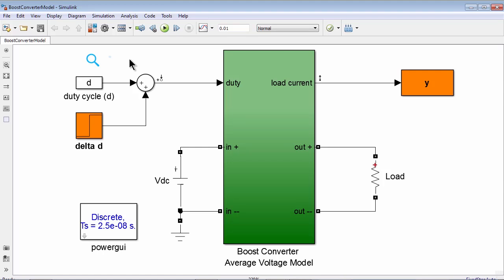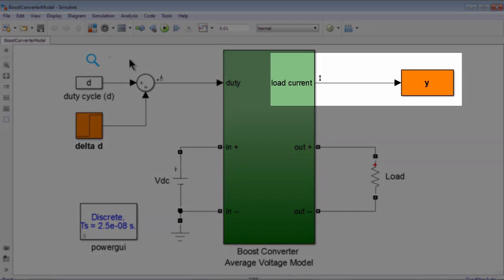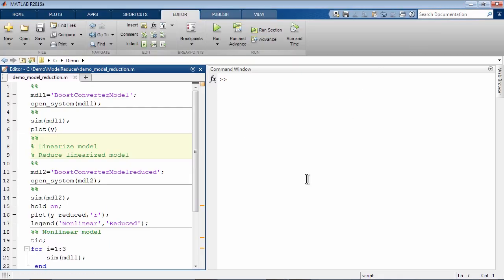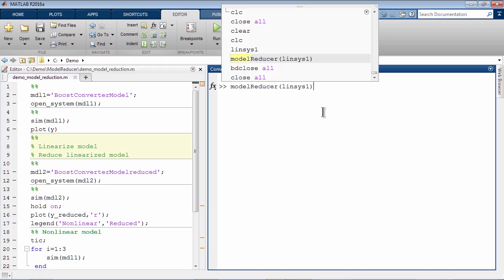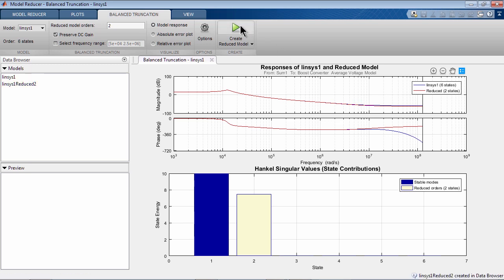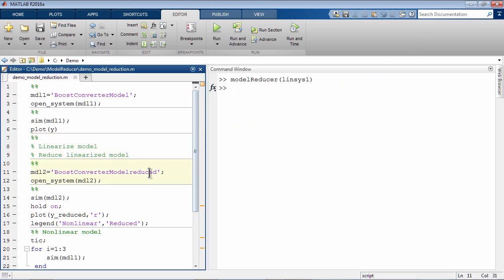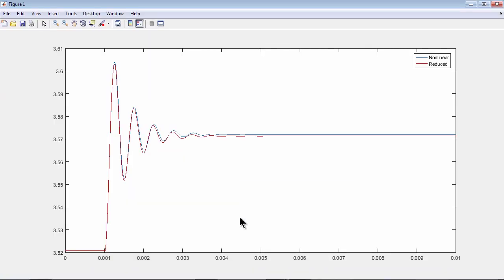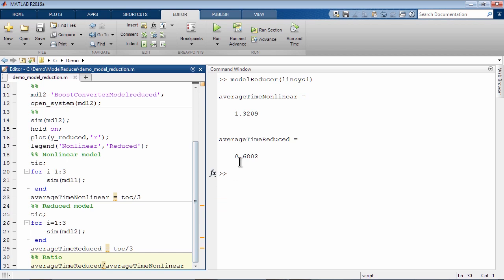Model Order Reduction with the Model Reducer App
Approximate nonlinear Simulink® model with a low-order linear model that simulates much faster.

Linearize nonlinear Simulink model around a chosen operating point. Reduce the order of the resulting linear model using the Model Reducer app. Use Balanced Truncation method to compute low-order approximation that keeps model states with significant energy contributions, and discards the others.